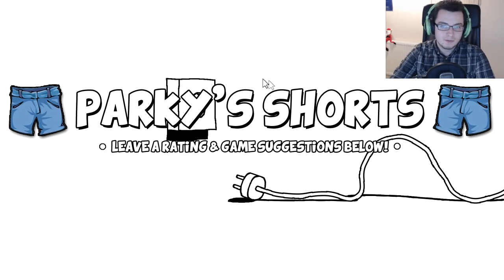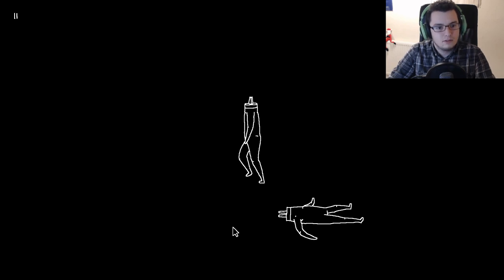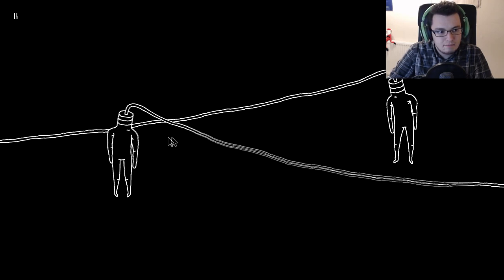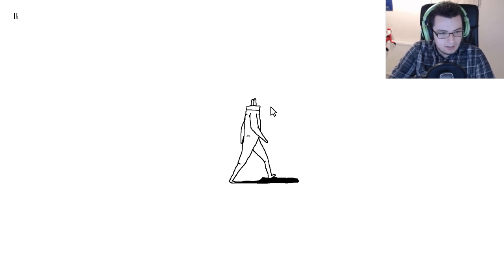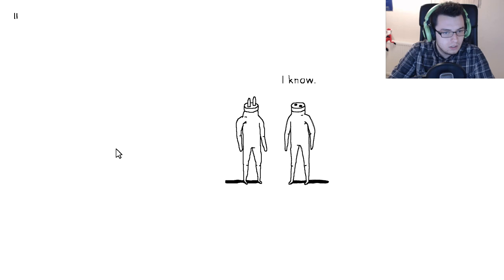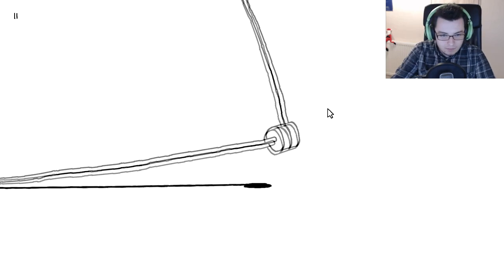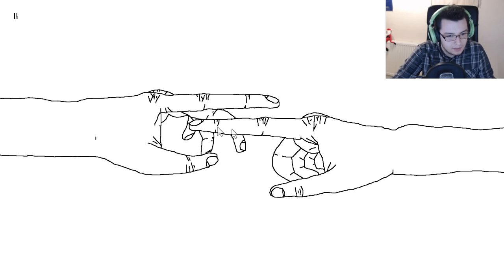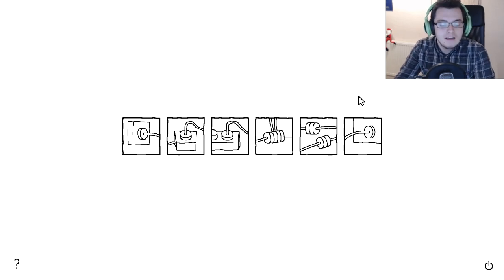PLUG ORGIES?!?! - Parky's Shorts - Let's Play Plug & Play - Part 1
Welcome to Episode 55 of my Parky's Shorts Series!